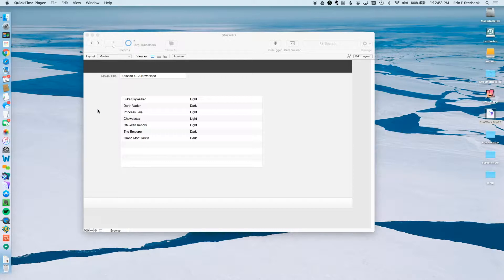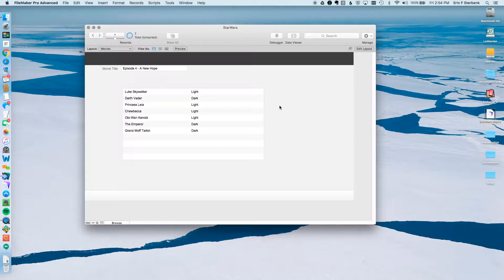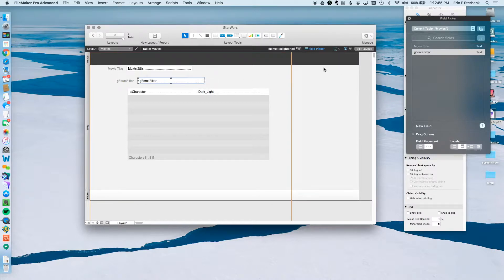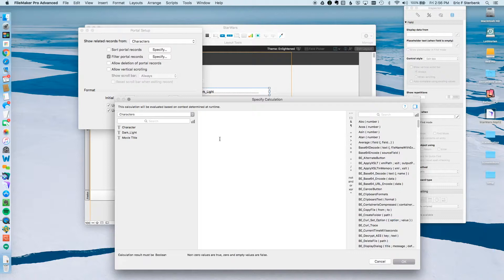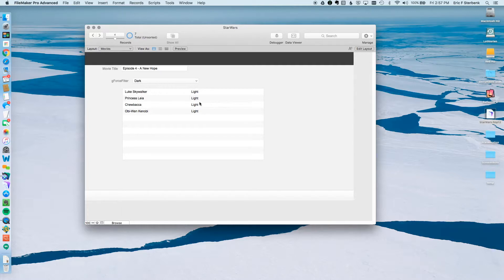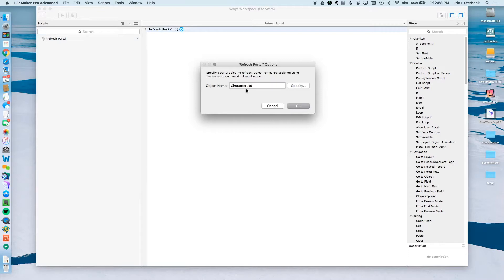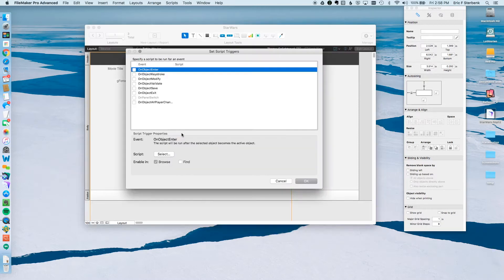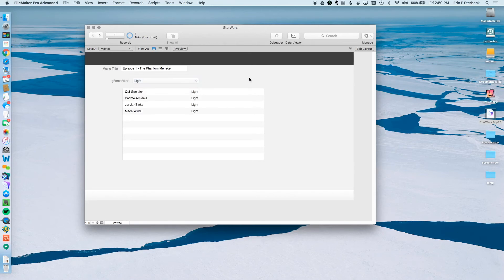Filtering Portals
How to filter portals in FileMaker